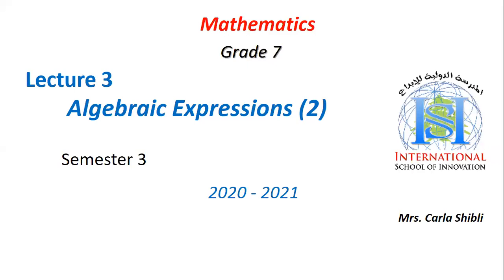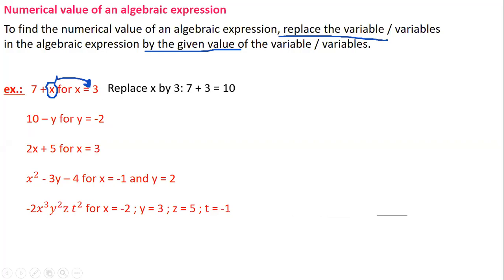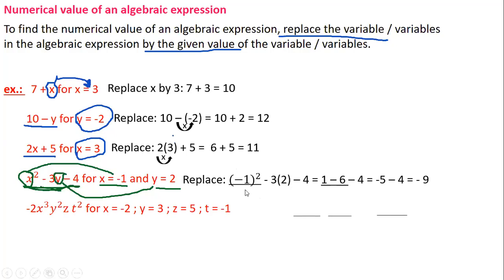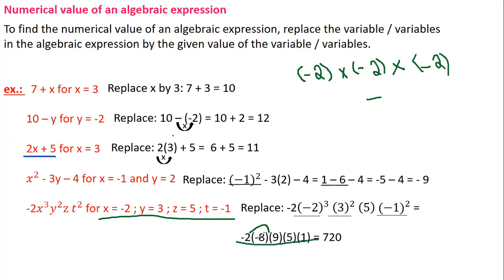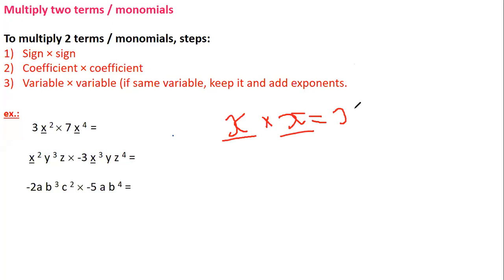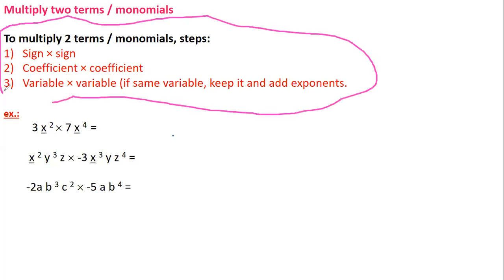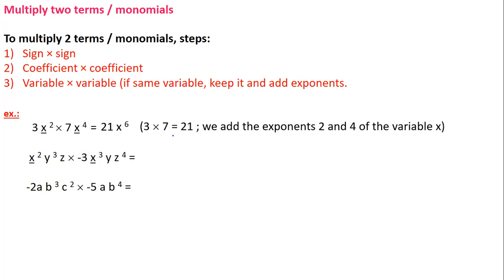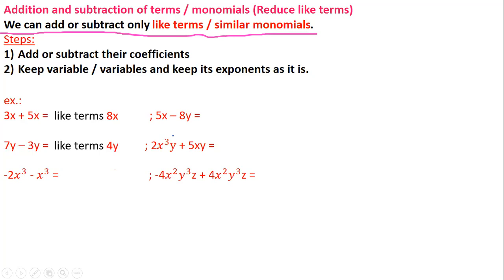g7 S3 zoom video 14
lesson discussion (algebraic expressions 2)